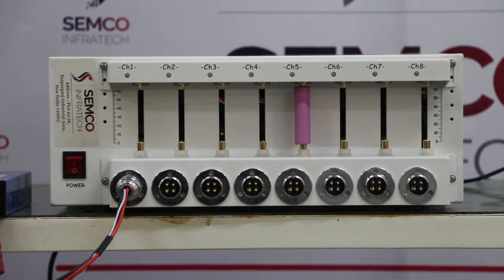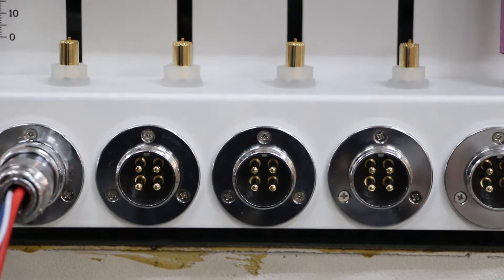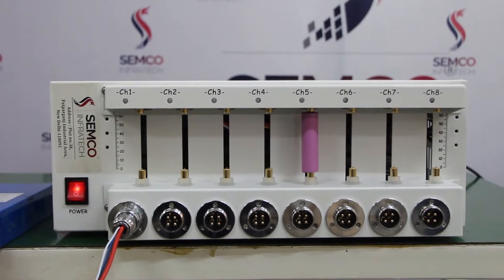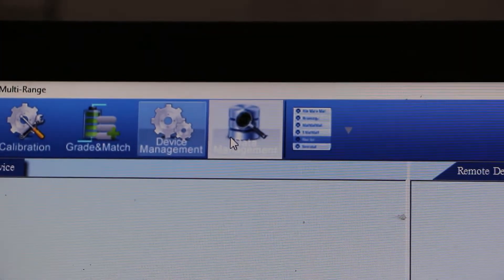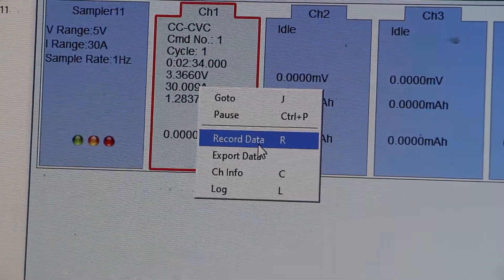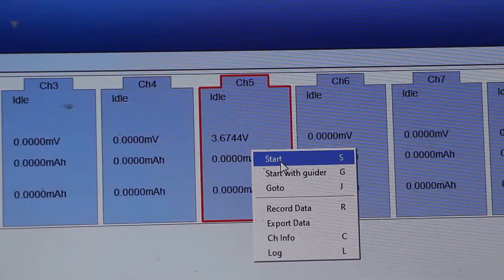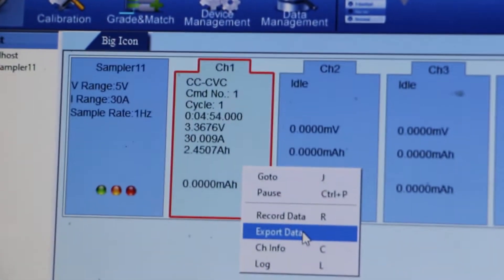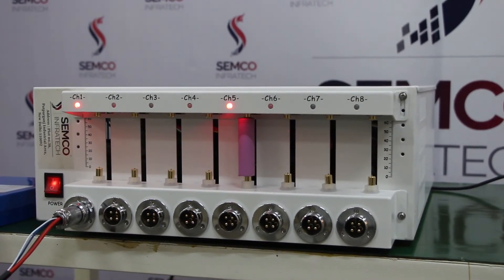Lithium-ion Prismatic/Cylindrical Cell Tester SLB 5V 30A 8CH.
The main function of SLB 5V 30A 8CH is under below...

1.The constant voltage and constant current charging is safe and smooth, and the voltage and current sampling output of the device is controlled through the four-wire system connection for soft start.
2.High-precision calibration: charging current, discharge current, charging voltage and discharge
voltage are all calibrated by Agilent with high precision to ensure the accuracy of current and voltage within 0.1%.
3.Excellent thermal performance, unique duct design, through forced air cooling to reduce the impact of high temperature on equipment performance.
4.Channels can be detachable, can be customized according to the needs of each channel in the same box in free parallel, to be compatible with a variety of types of battery test.
5.The device has built-in temperature. Each channel can be customized with one main temperature without external auxiliary temperature (with multiple channels, external auxiliary temperature is required). The battery temperature is monitored in real time to monitor and protect the normal safety test of the battery according to the temperature change.
6.Single box power supply, each box of the whole cabinet independent power supply, to ensure the stability and safety of the whole cabinet power supply.
7.Support custom pick point for DCIR calculation.
8.Support Over-voltage, under-voltage, over-current, Under-current and capacity protection. also have anti-reverse protection.